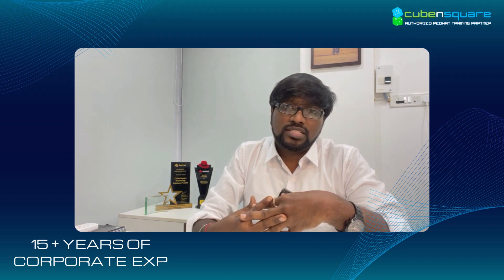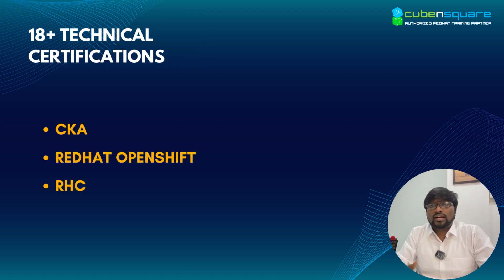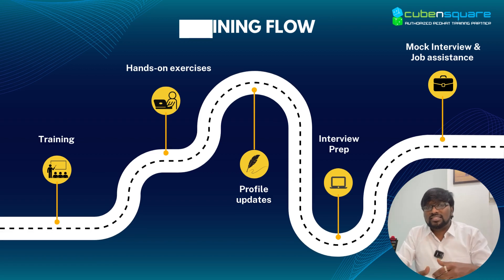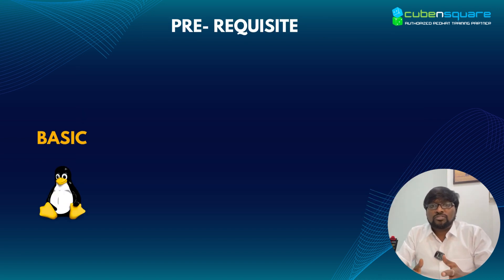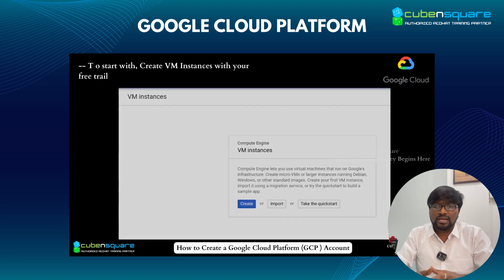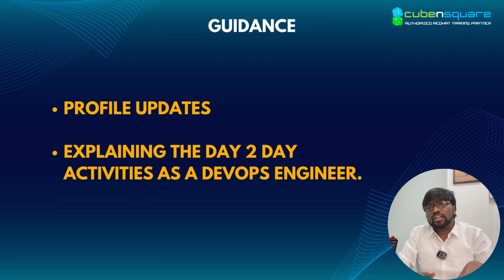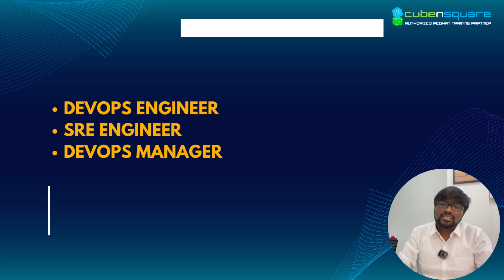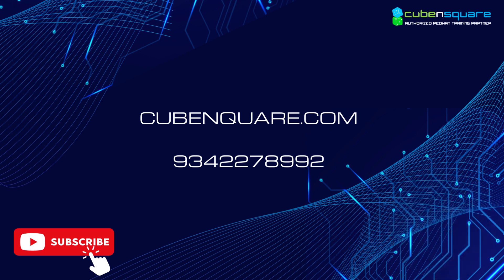Devops Training by CubenSquare | Devops Internship | Real Time Projects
Cubensquare is an Indian startup company that provides IT services including technology training , consulting and operational services .

We have been teaching in-demand IT niche skills to countless professionals. And we are authorized Redhat training partner , guaranteed to help you learn and earn your IT certification.

We offer all Redhat courses and exam, DevOps & Cloud trainings . You’ll learn from certified instructors who are among the best in IT field . We are committed to ensuring everything we do – course content , instruction, labs and even after-class support.

Our Courses:
1. AWS
2. Teraform
3.Python
4. Devops
5. AIML
6. Redhat Linux
7. Redhat Ansible
8. Redhat Openshift I
9. Redhat Openshift II
10.Redhat Openshift Installation
11. Shell Scripting

Programs :
1. Devops Master Program - THE REBEL

Combo Courses
1. Devops + Openshift
2. Linux + Devops
200+ Job Placements
200+ Certifications
24/7 Learning Support
5* Google review
7500+ Students

- Mock Interview
- Devops Internship - Pallikoodam
- Profile Readiness
- Interview Preparation
- Learning support
- Live Projects
- Job Assistance
- Staffing Solutions
- Corporate Training
- University Training
- Freshers Internship
Staffing Solution Partner
- TATA ELXSI
Placements
A dedicated Talent Acquisition team to place our students in Top MNC
IT Training | Certification | Job Placement